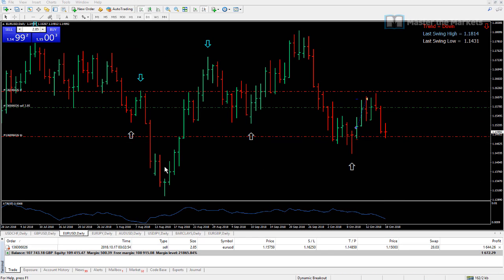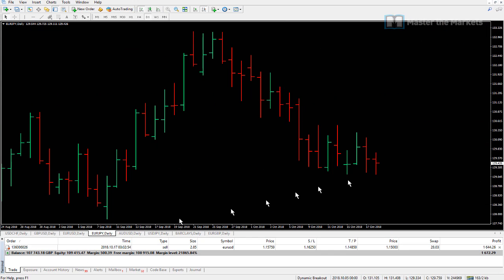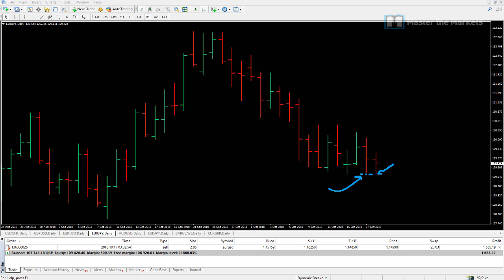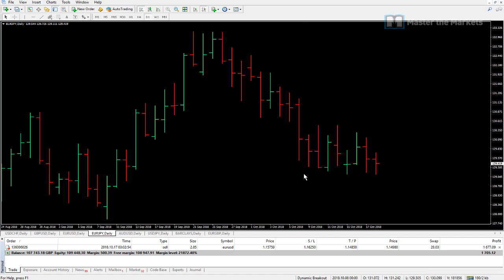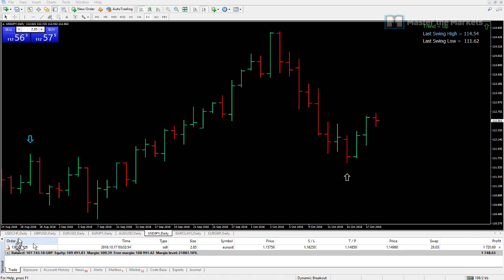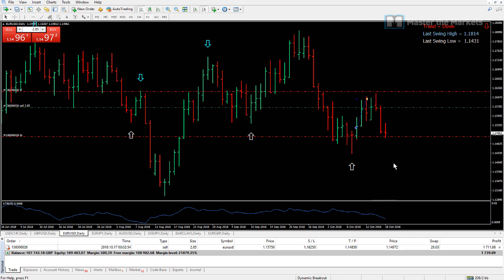Live Trading Session 73 - £1750 Floating Profit EURUSD